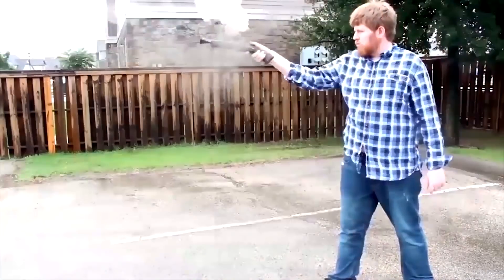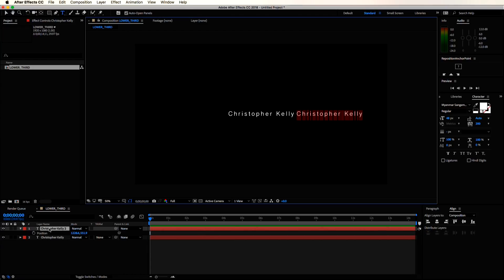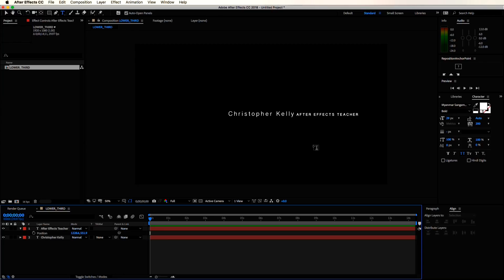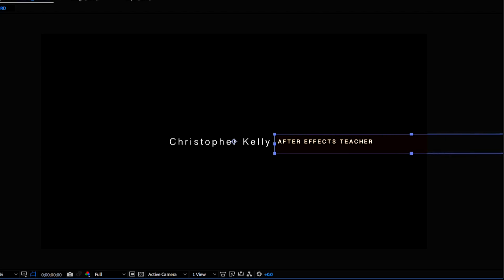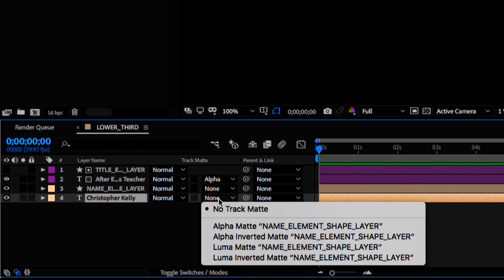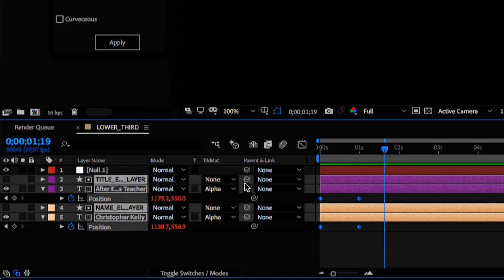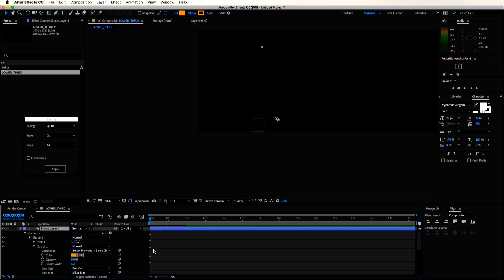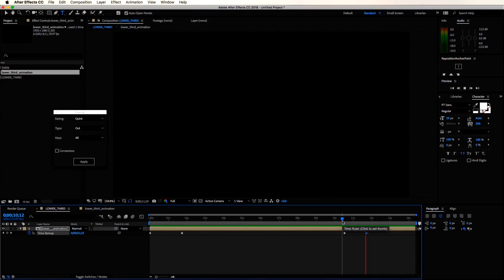After Effects CC: How To Make Lower Thirds - Tutorial #2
- - Welcome back everyone! Today we will be showing you how to make lower thirds in After Effects CC! Make sure to SMASH that like button below as well! Stick around for more content!

Ease and Wizz!